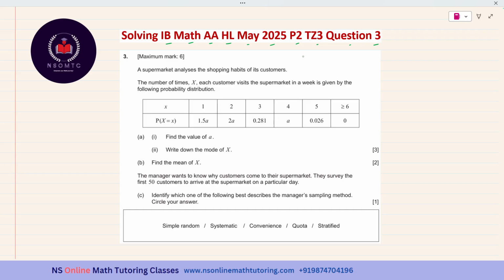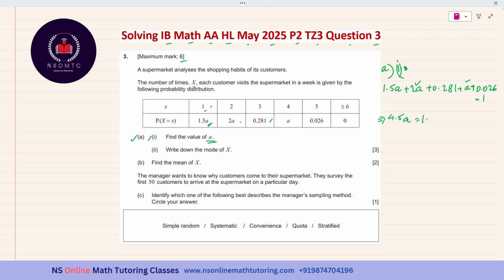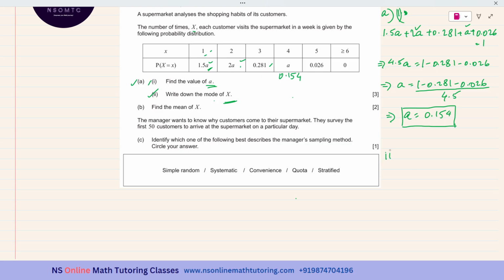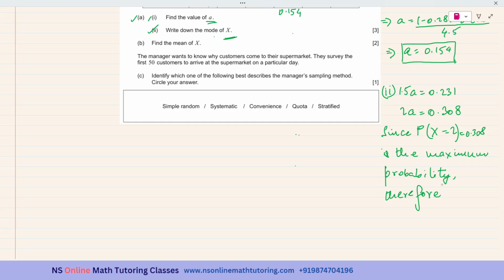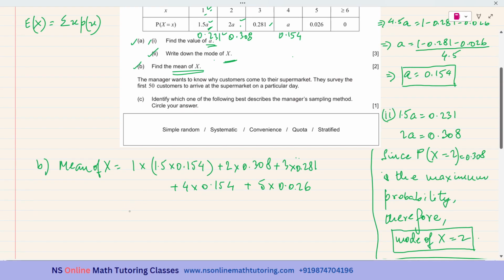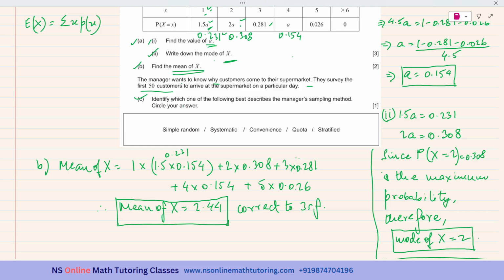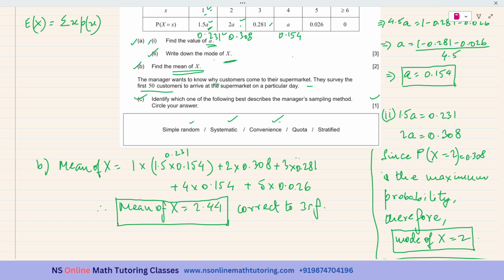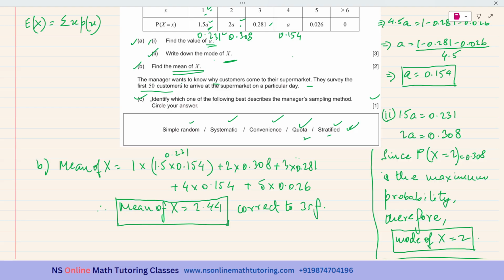IB Math AA HL May 2025 P2 TZ3 Section A past paper Q3 on Statistics solved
Question 3 on Statistics of IB Math AA HL May 2025 Paper 2 TZ3 Section A (short response question) past paper solved. NS Online Math Classes is solving IB Math AA HL past papers questions. All the solved questions of a paper are grouped in a playlist.

0:00:00 introduction of myself and my channel.
0:00:41 Question 3 explained.
0:01:30 Question 3a) explained and solved.
0:06:03 Question 3b) explained and solved.
0:09:03 Question 3c) explained and solved.
0:13:40 thanking the viewers and ending the session.